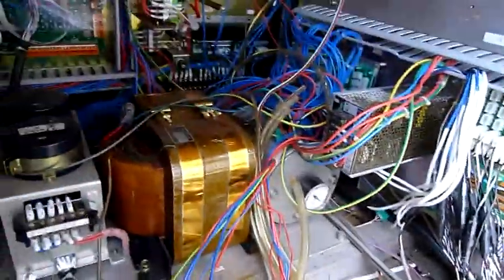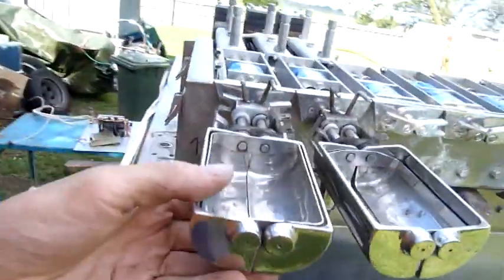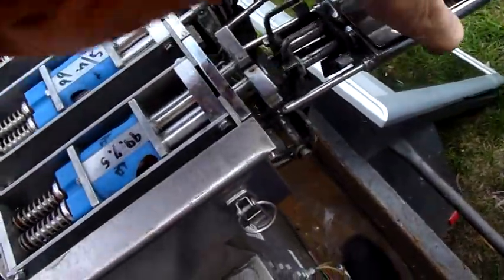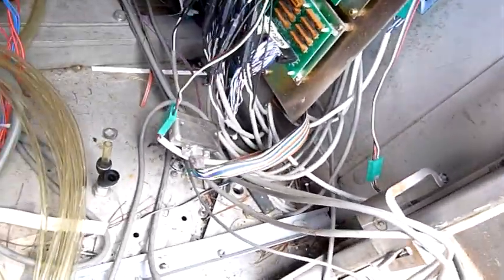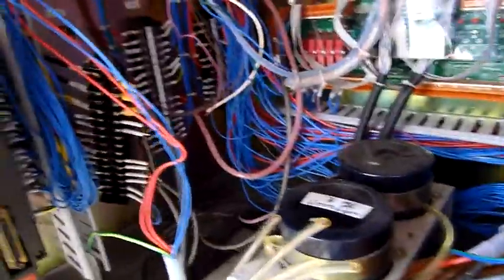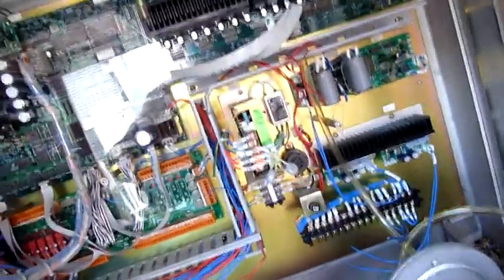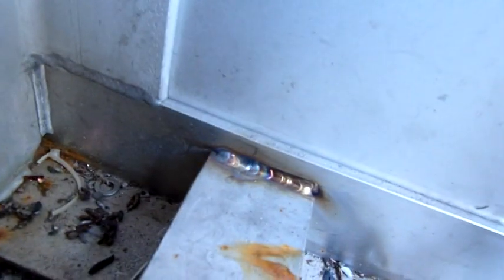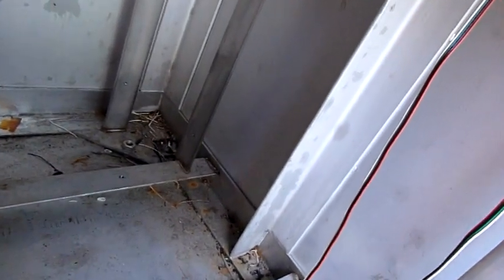Yamato Dataweigh Control Cabinet Dismantling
Loads of good stuff in here, will be looking at the rest of it later.

just took the bare cabinet and door to the yard, it weighed in at 248Kg alone!